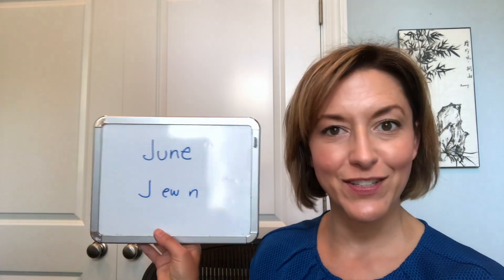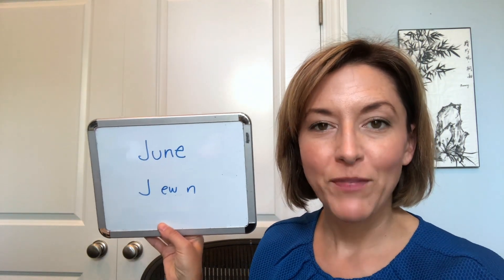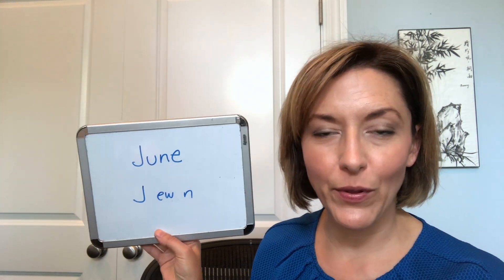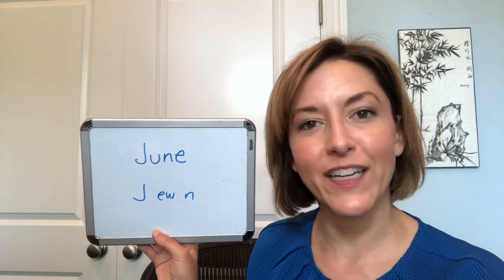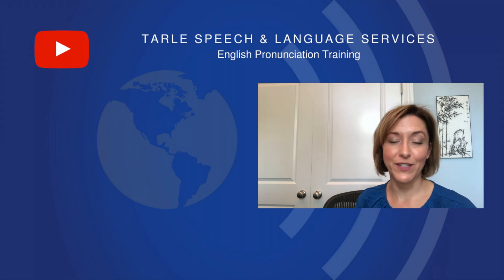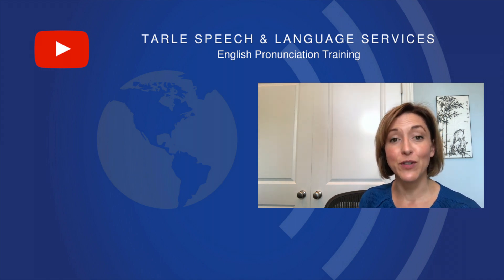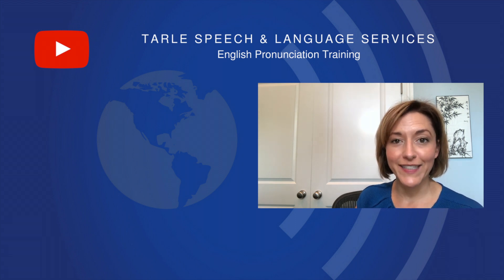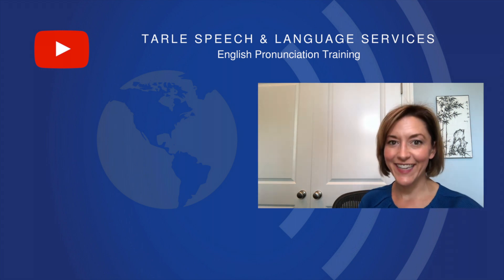How to Pronounce JUNE - Months of the Year English Pronunciation Lesson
Learn how to pronounce months of the year.  This month, learn how to pronounce the English word JUNE correctly with this American English pronunciation lesson.

Reduce your accent, increase confidence, and speak clearly with all of our Tarle Speech and Language English ESL Pronunciation Videos.

 बात अमेरिकी अंग्रेजी में सुधार